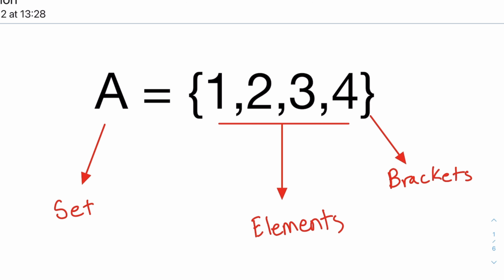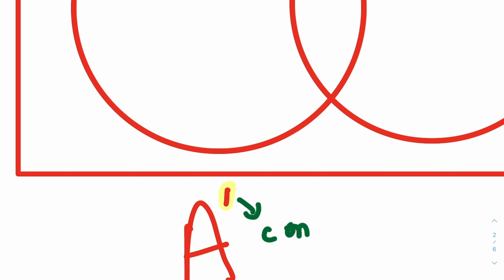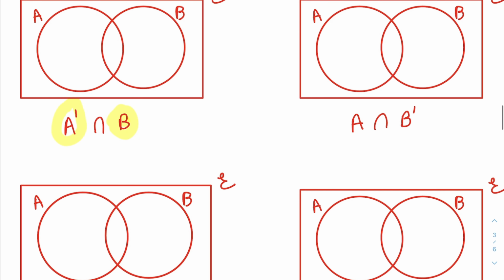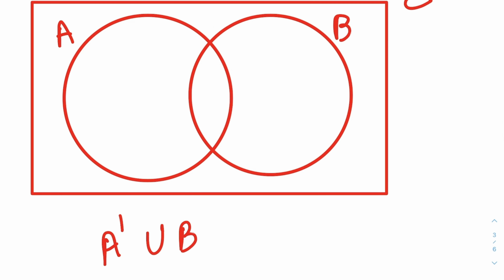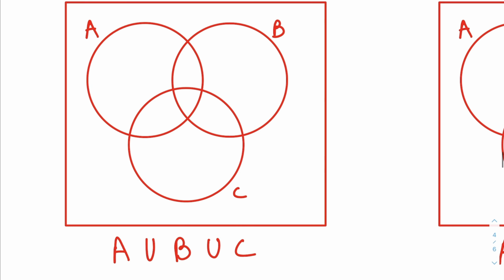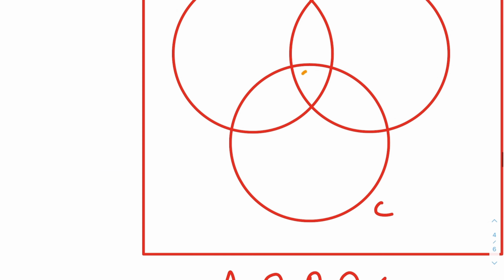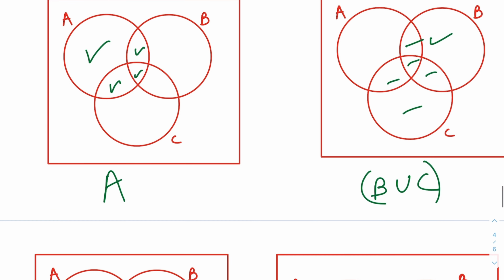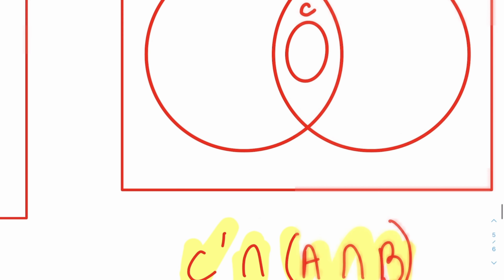Set Notation and Shading Venn Diagrams | IGCSE on Point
Good luck in your upcoming exams and have a great day ahead!

0:00 Intro
0:26 What is a Set?
01:35 Intersection vs Union
03:08 Shading Venn Diagrams